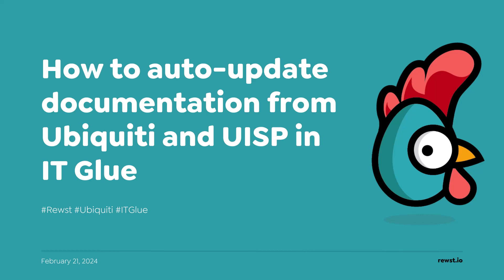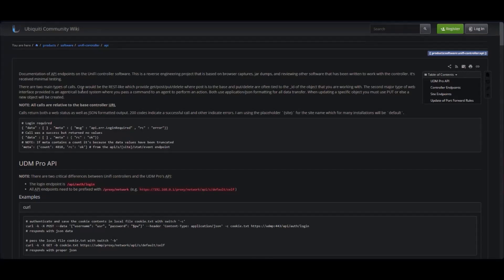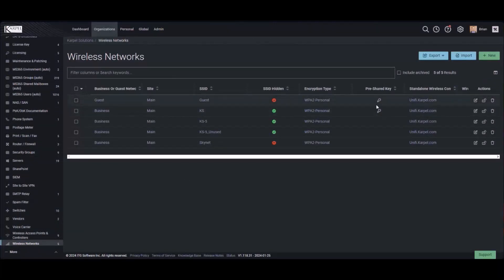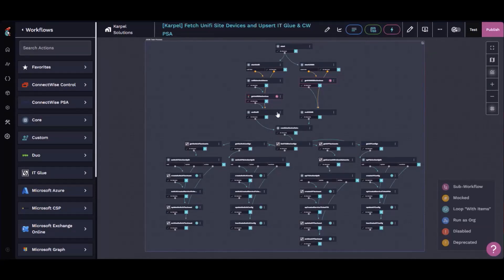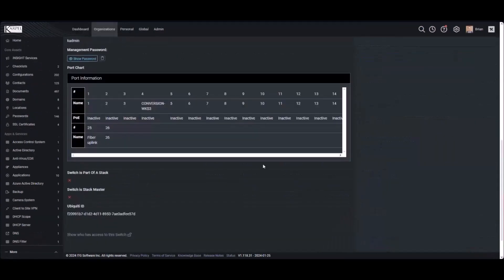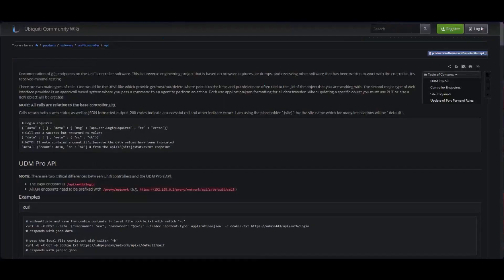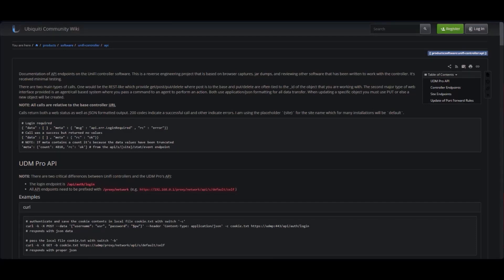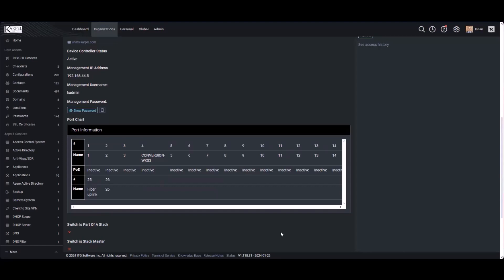How to auto update IT Glue documentation using Rewst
Struggling to keep your IT docs for Ubiquity and UISP updated in IT Glue? 🤔 Watch as Brian from Karpel Solutions shares how he automates documentation updates using Rewst.

Like what you see?